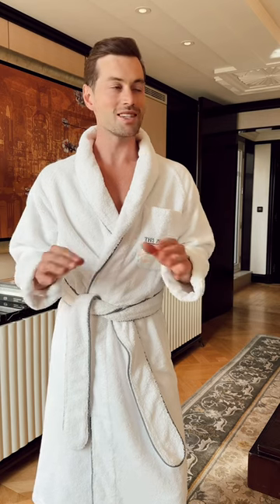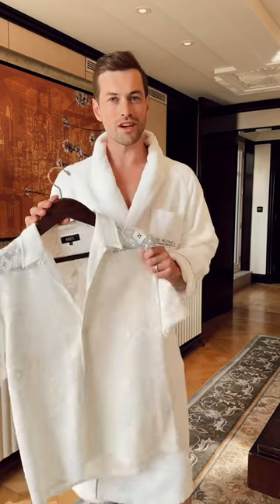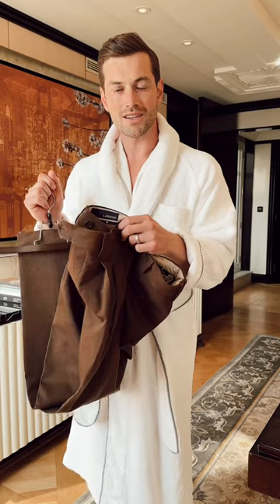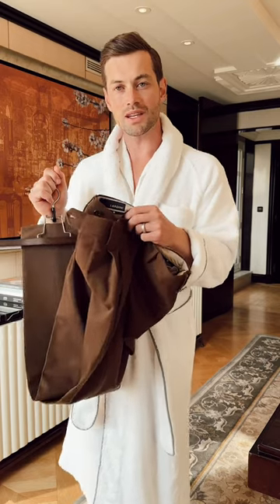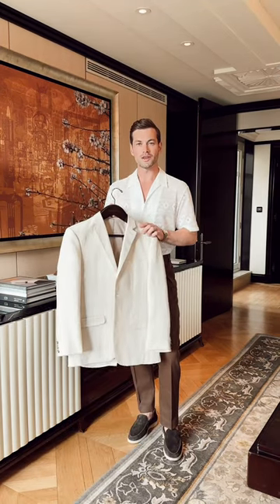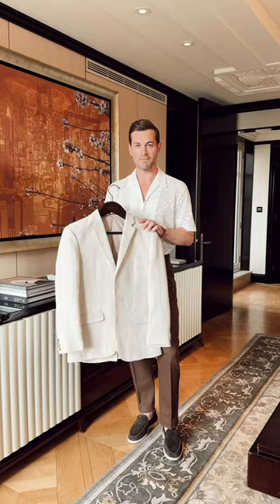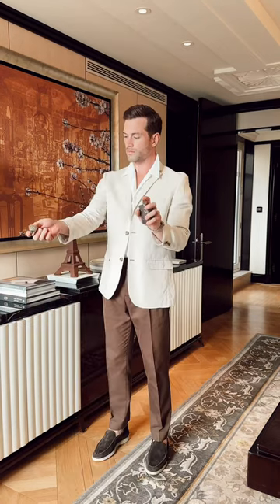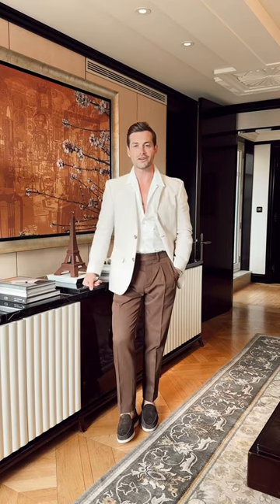Summer Outfit Ideas fashion menswear ad-pr